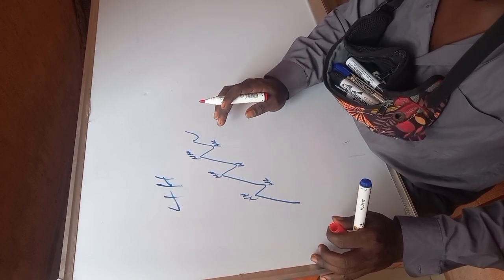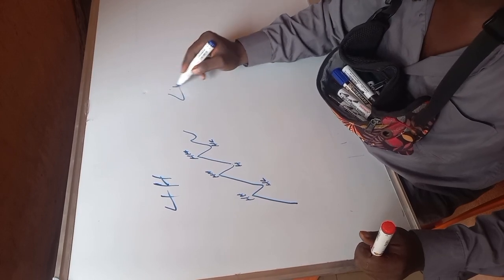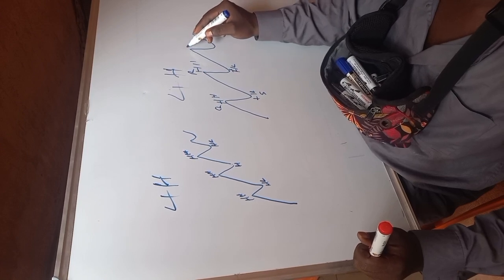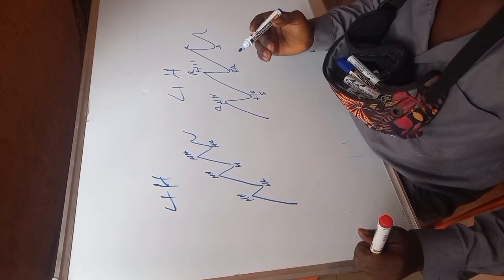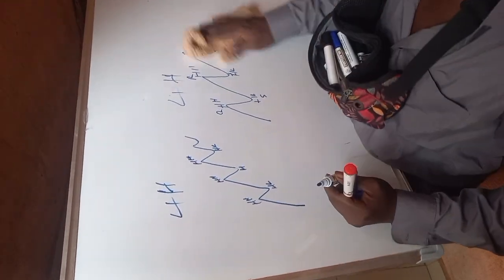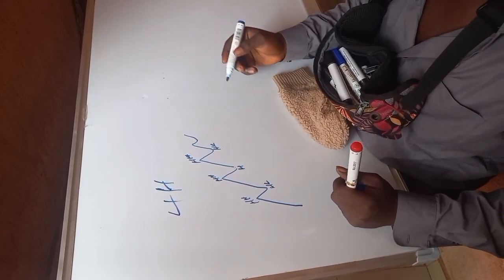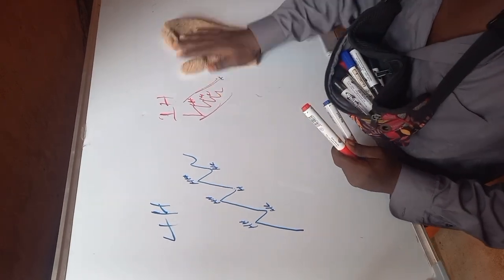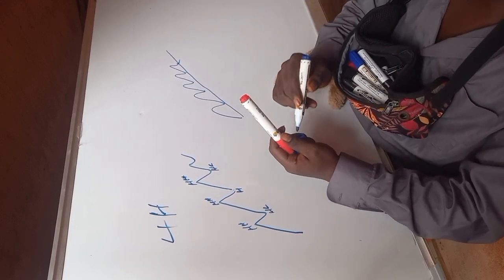Scalping secrets: How to extract $100 from the market hourly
Discover the ultimate scalping strategy to extract $1000 from the market every hour! In this video, we'll reveal the secrets of successful scalpers, sharing proven techniques and strategies to maximize your trading potential. From market analysis to technical indicators, we'll cover it all. Get ready to transform your trading and start generating consistent hourly profits!

Recommended brokers
🎁BEST BROKER🎁:
             EXNESS

                  OR
          XM